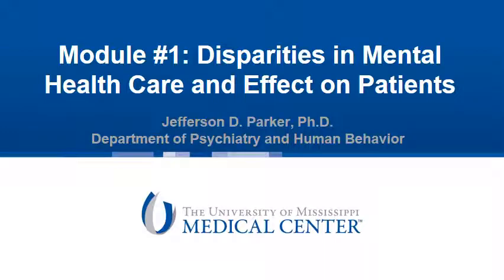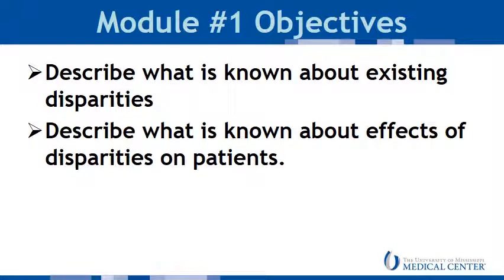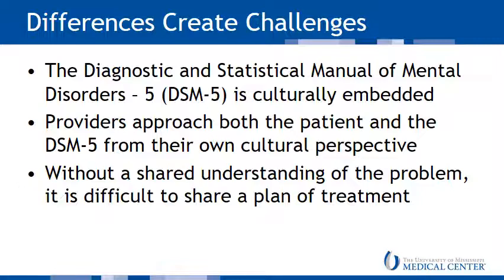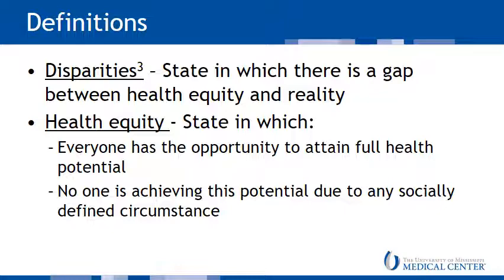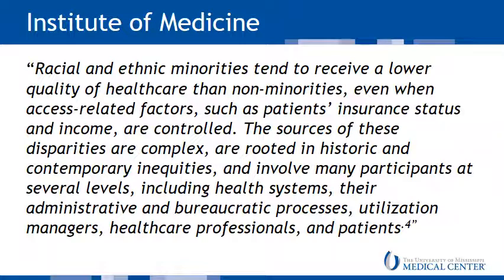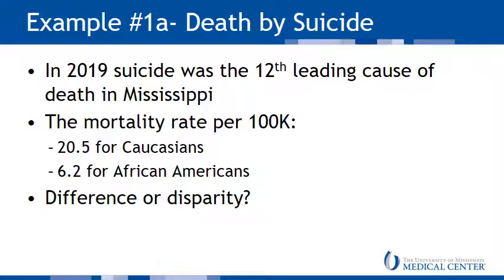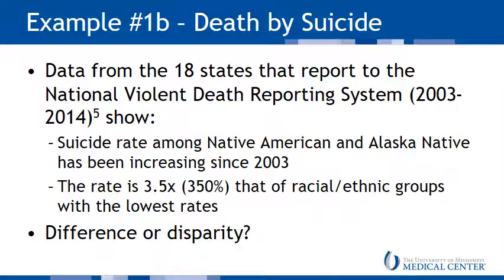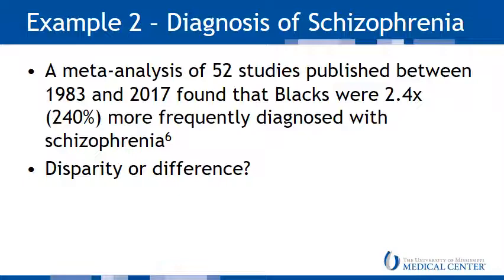Topic Block 7: Disparities in Mental Health Care and Effect on Patients (Dr. Parker)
This is the first of three videos focused on diversity and inclusion in mental health care.  It was created by Dr. Jefferson Parker of UMMC and focuses on the impact of mental healthcare disparities on patients.